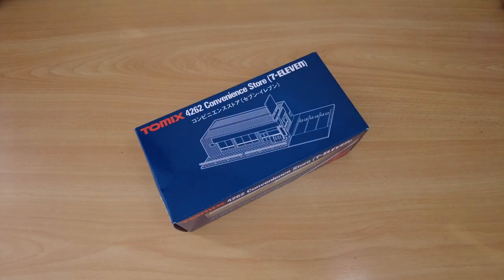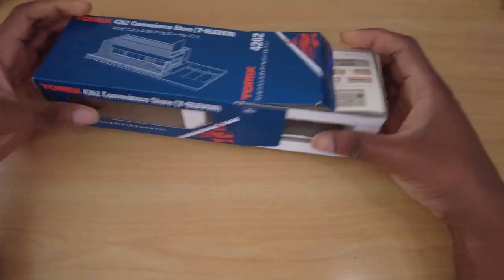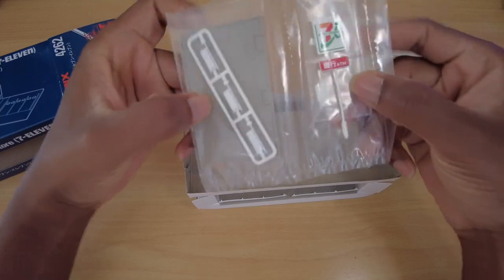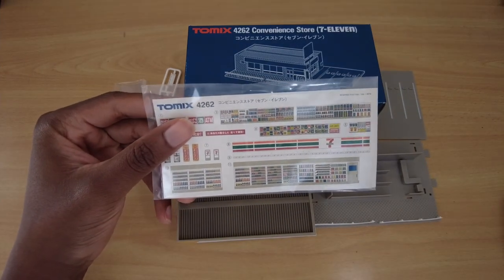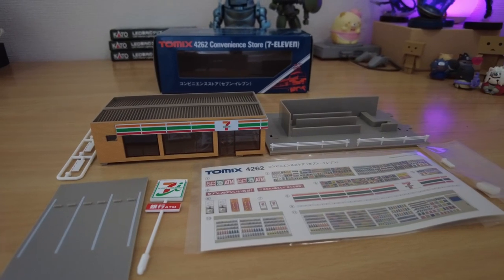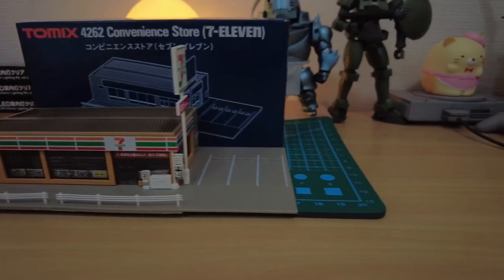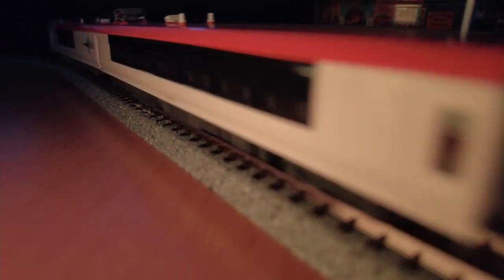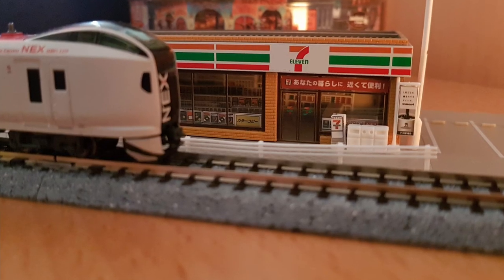Tomix Convenience Store (7-ELEVEN) N scale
I check out the N scale Tomix 4262 Convenience Store (7-ELEVEN) and add it to my model train set. I have some big plans and I cant wait to share all I am building in parts over the next few months. The TOMIX 4262コンビニエンスストア(セブン‐イレブン)  is my latest dive into modeling and building dioramas

00:10 - unboxing and parts
01:20 - completed model
01:40 - pictures and on basic model train layout